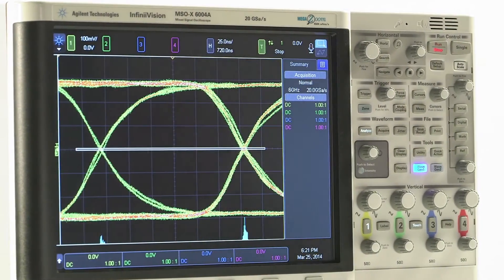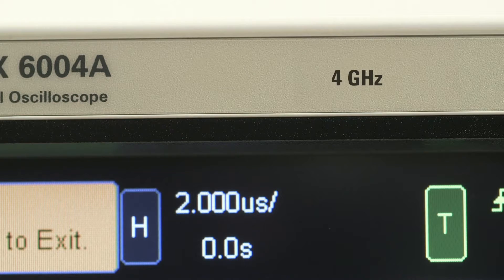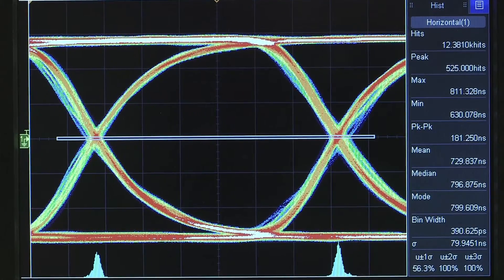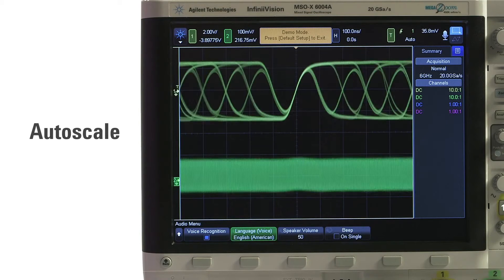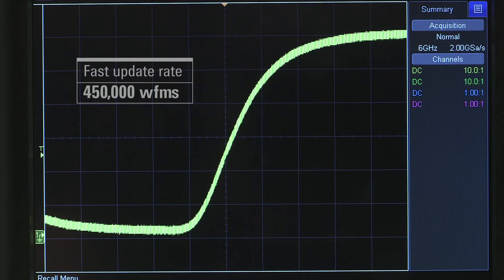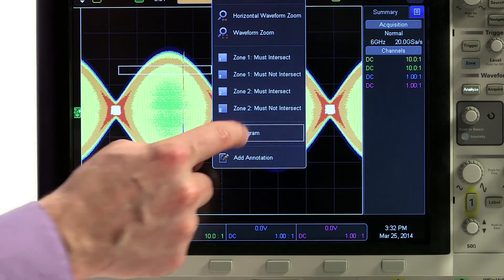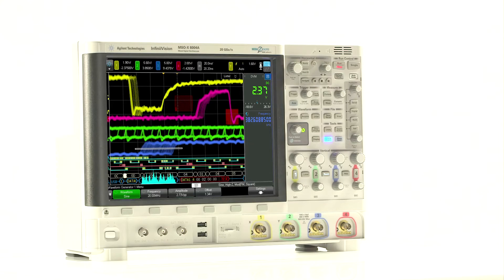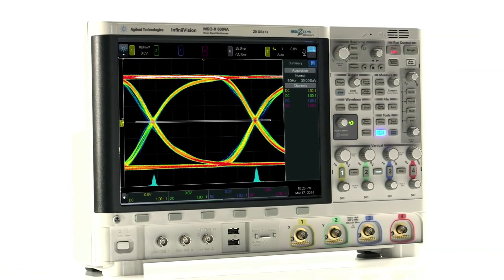InfiniiVision 6000 X-Series Oscilloscopes: 1 GHz - 6 GHz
See the oscilloscope family that is setting the new standard for the best price performance with affordable, portable 6 GHz models with low noise.

These oscilloscopes also offer unmatched signal visualization with a fast 450,000 wfms/s update rate with a 12.1-inch capacitive multi-touch display and unprecedented instrument integration with up to 6-in-1 instrument integration plus multi-language voice control and enhanced color FFT.